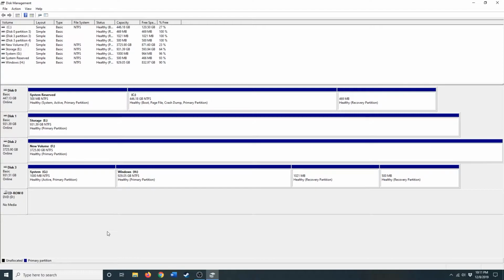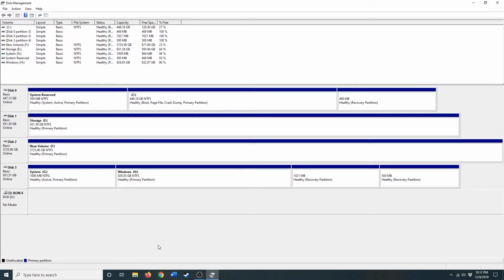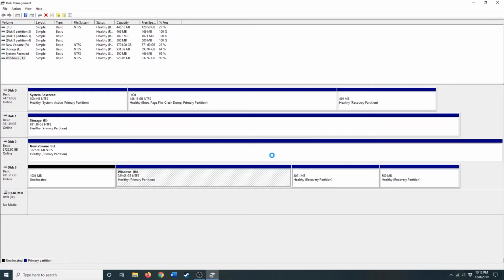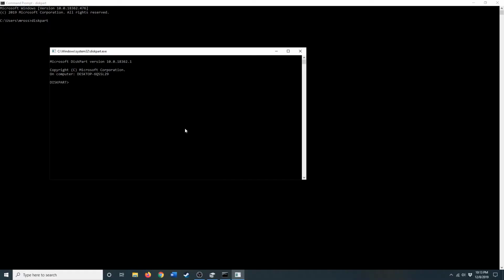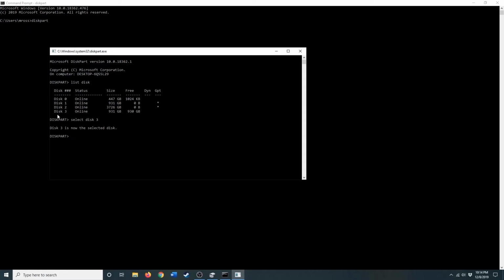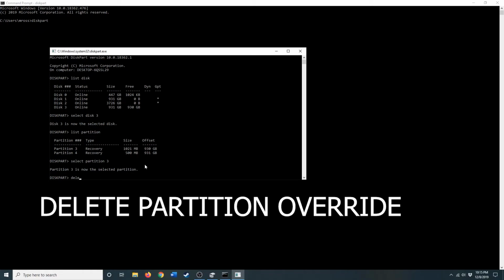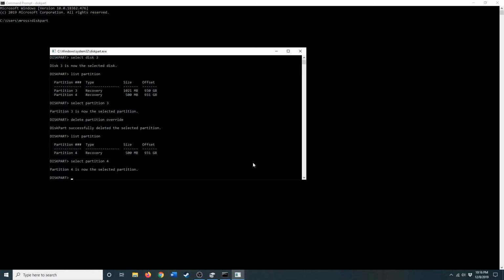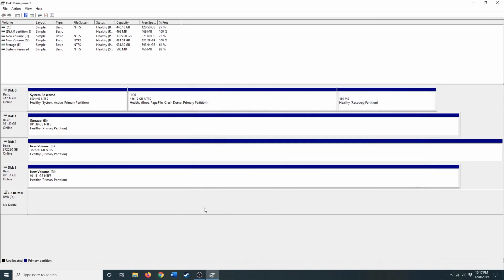How to Delete a Recovery Partition in Windows 10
EXECUTE AT YOUR OWN RISK. This is a tutorial on how to delete recovery partitions in Windows 10. If you are repurposing a hard drive that had windows previously installed, you will need to complete this step in order to free up all of the space on the drive.